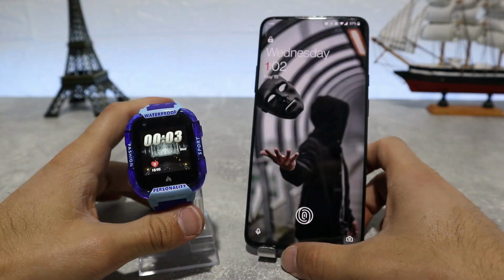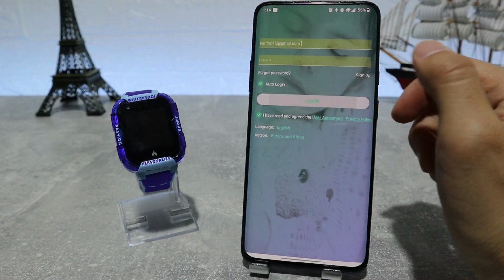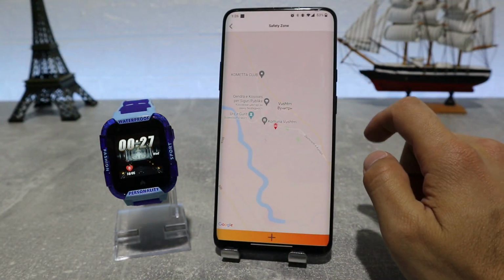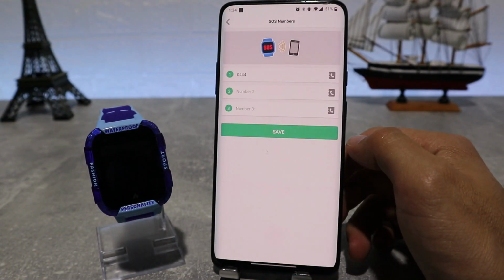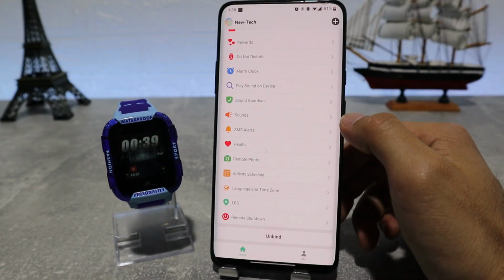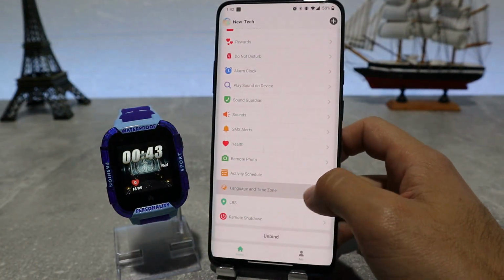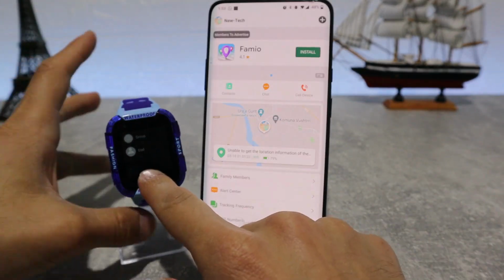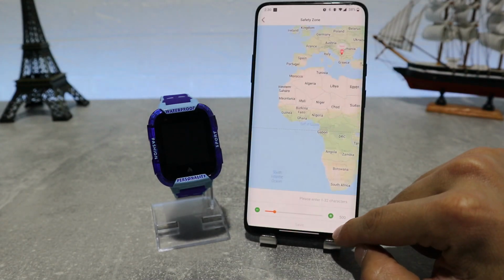How to connect T19 Kids Smart Watch to Andorid with SeTracker2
*Contribute to our channel:
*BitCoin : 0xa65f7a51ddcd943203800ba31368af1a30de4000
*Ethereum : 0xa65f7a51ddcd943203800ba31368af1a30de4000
*DogeCoin : DQq2moXNySHBcgGoWvkyRUgFbTPVzg4qGj
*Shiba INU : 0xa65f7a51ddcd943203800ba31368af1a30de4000